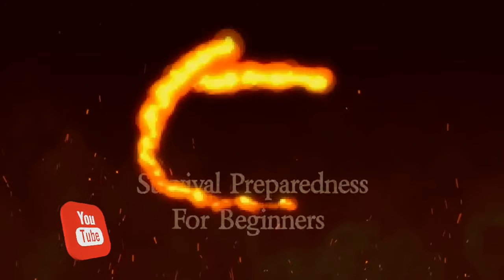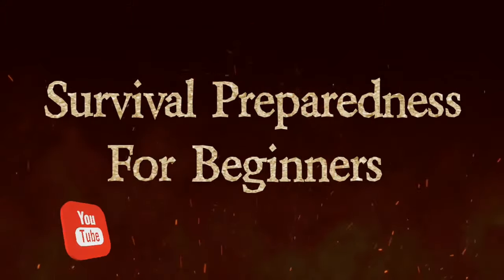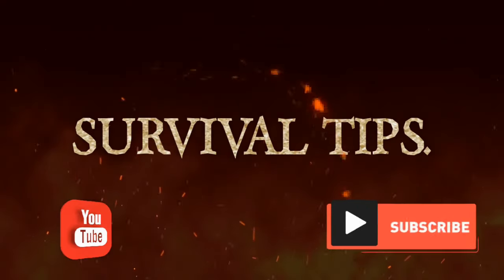Lets Answer more Public comments:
Lets Answer more Public comments: My videos are to help the beginners to start to prepare for them and there family's, to have food, water and survival supplies on hand for any type of situations! To show you that even if you are on a budget, you can do this for you and your family. To give you knowledge as a beginner to succeed in preparedness for you and your family.To always bring you good tips and tricks! To also show you how I do things ( not that you have to do it that way) Also if I bring you any type of news I will only bring you news that i can back up with proof. All things that are brought up or talked about or reviews done on are my own Opinion on that particular subject. I ENCOURAGE all comments and different ideas to help all people.If you have a better way or tips on a subject please chime in Thank You!